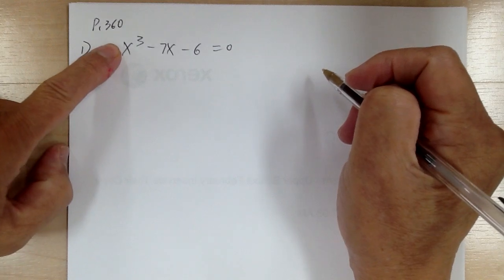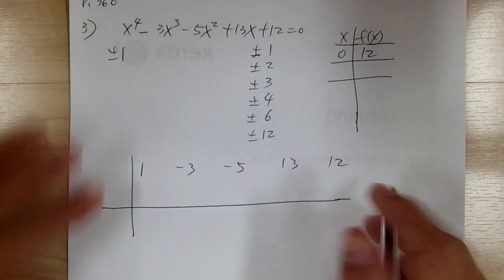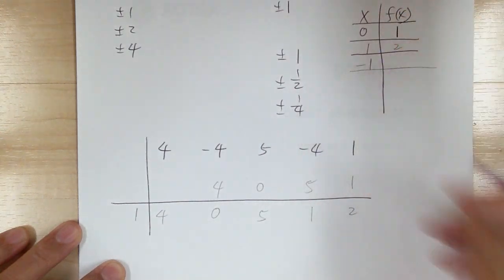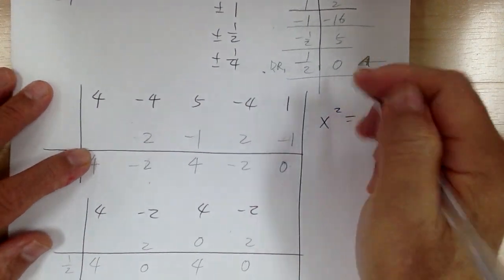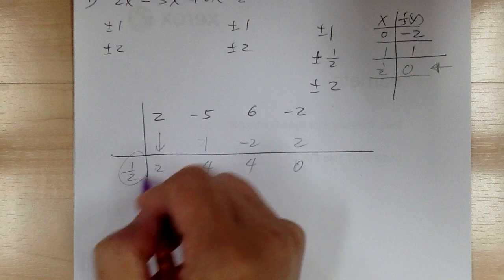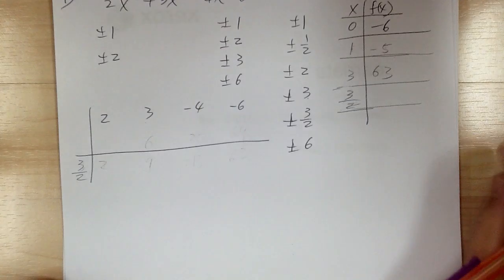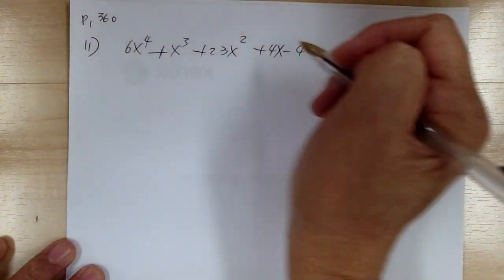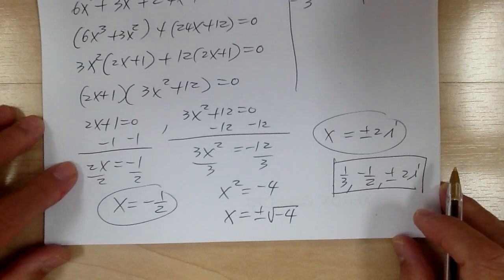Algebra 2 p.360 #1-11 odds